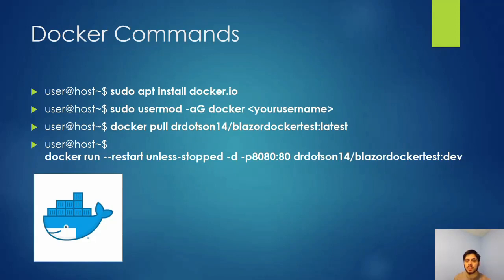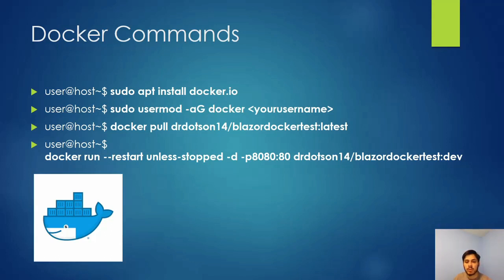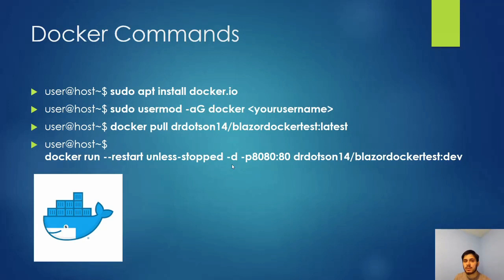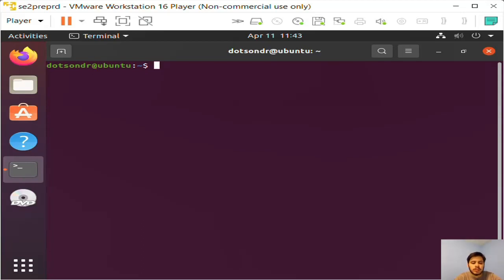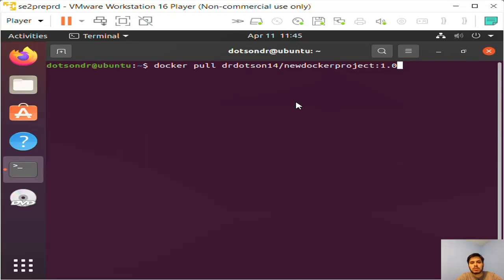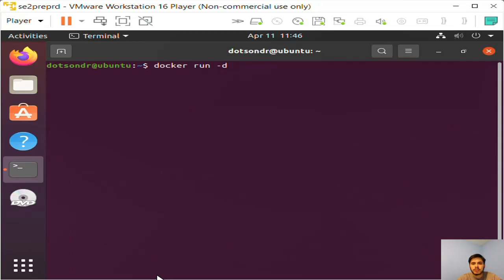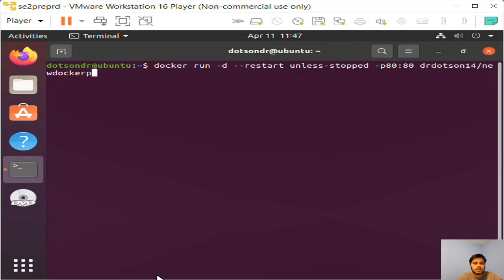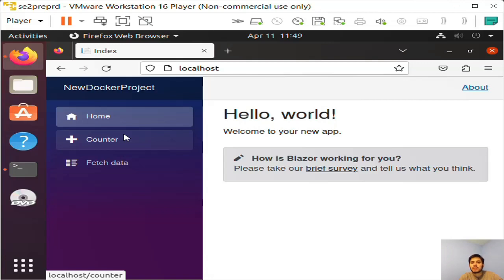How to Run a Docker Image on Linux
In this video, I describe and demonstrate the Linux commands needed to run a docker image and turn it into a docker container that is deployed on your Linux server!

You will of course need a Linux machine of some type. If you don't know how to create a virtual machine with Linux, feel free to watch this video where I go through the steps of launching an Ubuntu VM.